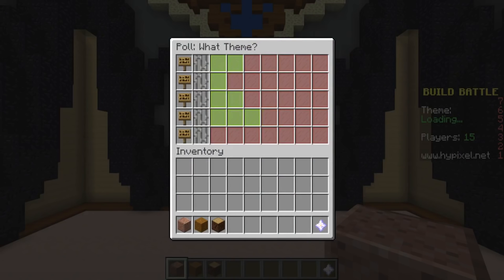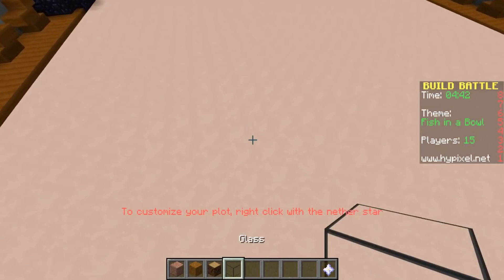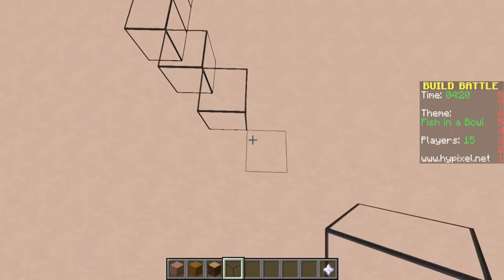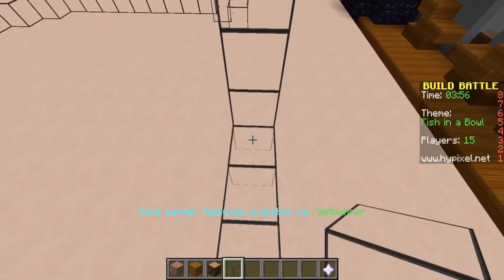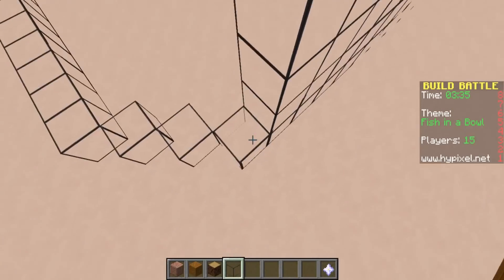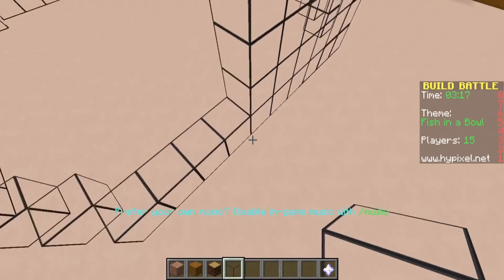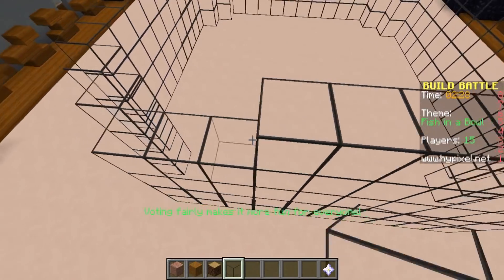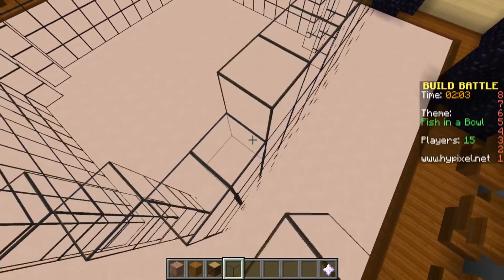How to make the PERFECT Minecraft server! (Tips) | Ep 1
A mini-series aimed from beginners to experts about how to make the most perfect server possible!